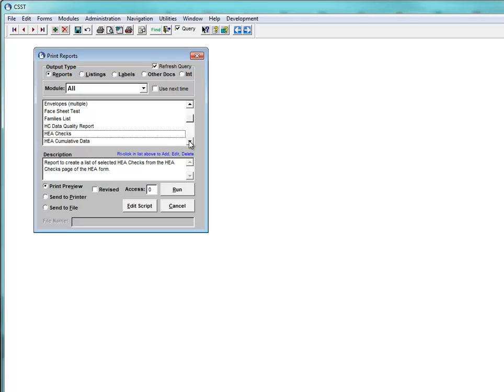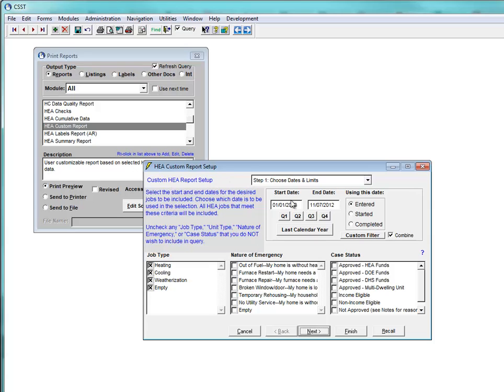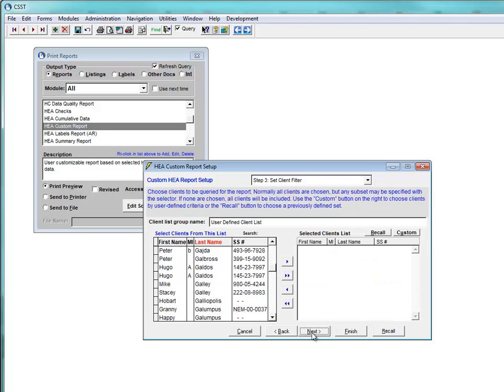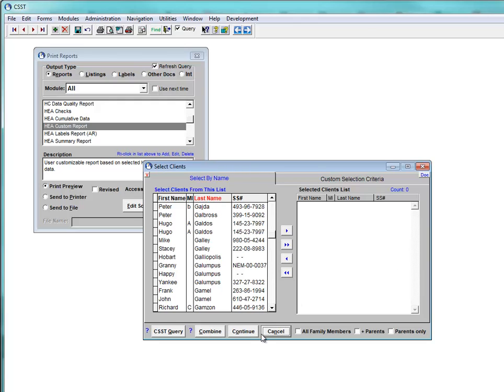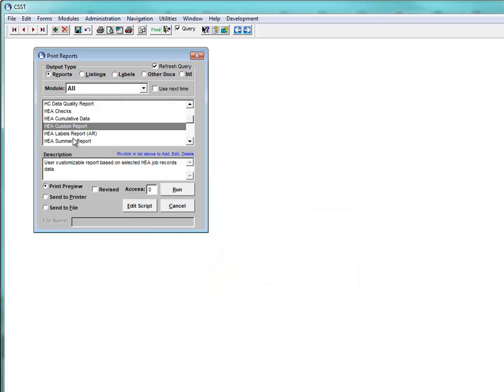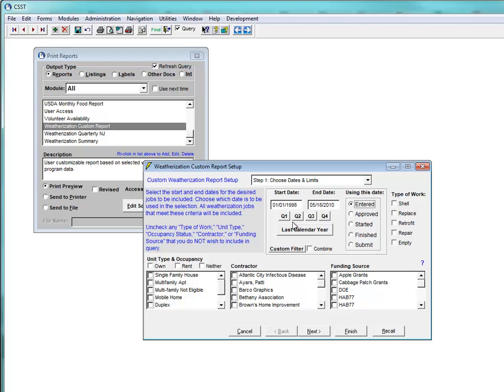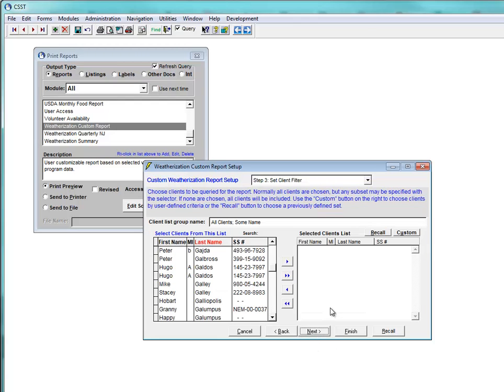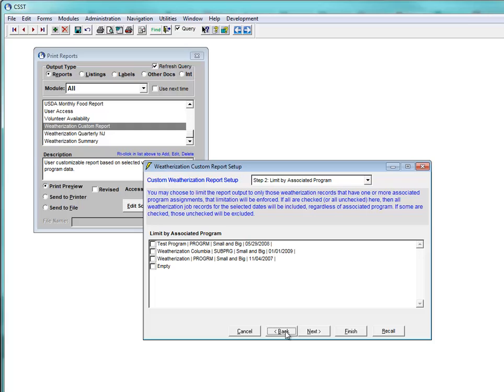Client Filters Graduate Level Exercise Other Applications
Use of CSST filter tools to complete a complex set of filter conditions based on a real-world requirement and applying those filter conditions to other CSST reports besides the Client List and Custom Client List reports. Click the full screen icon in the lower right corner of the video window to enlarge the window enough to read details. Then use the small "gear" icon in the lower right corner to set the "Quality" (resolution) to 720p.